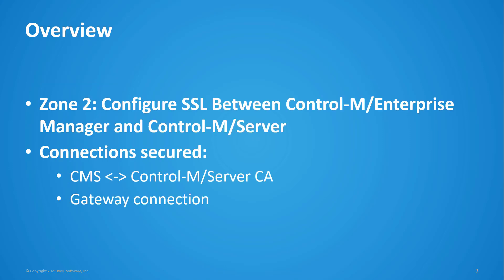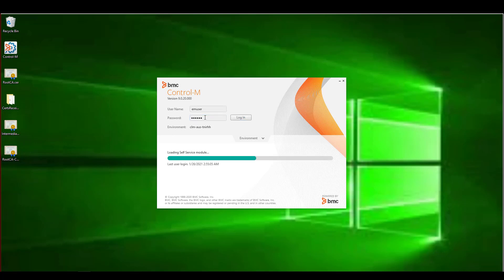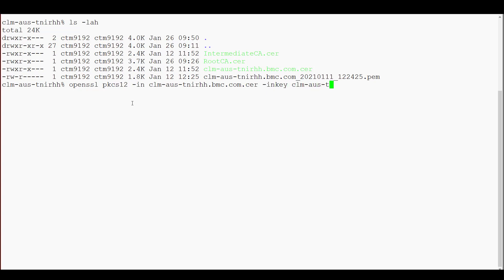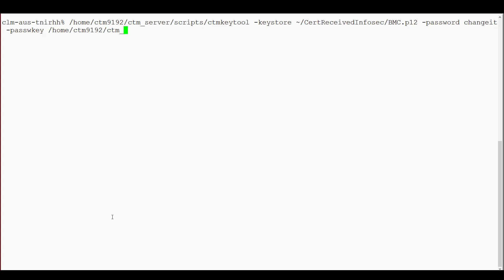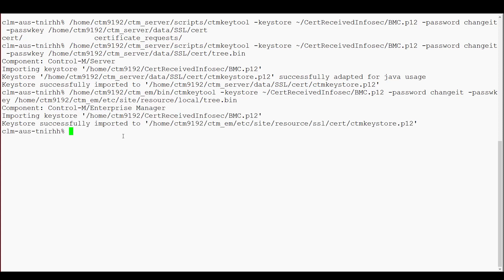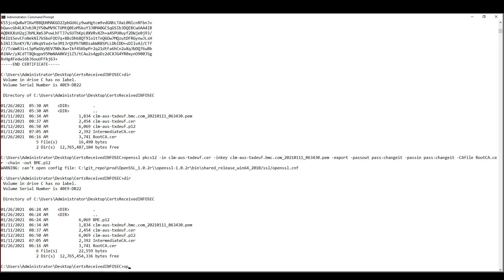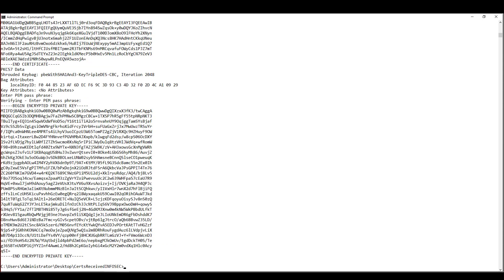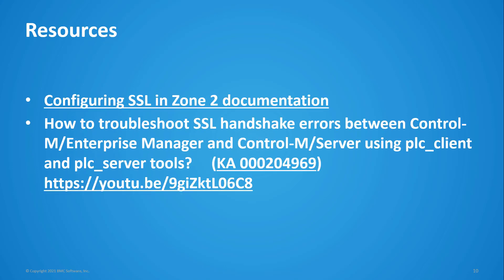CWCM: Securing Control-M/EM Communication with Control-M/Server in 9.0.20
Enabling SSL Communication between Control-M/Enterprise Manager  Server and Control-M/Server.